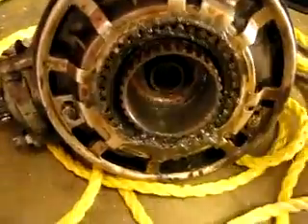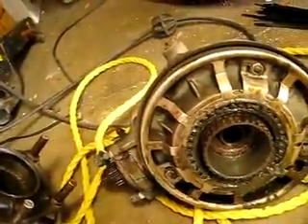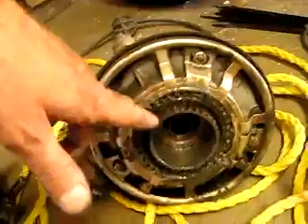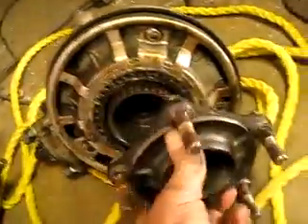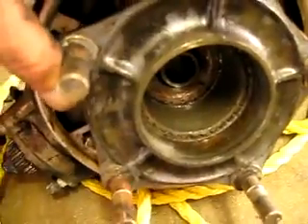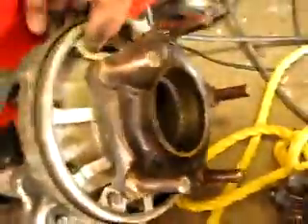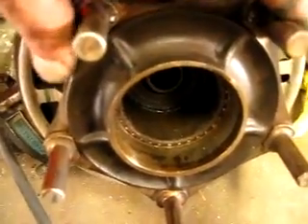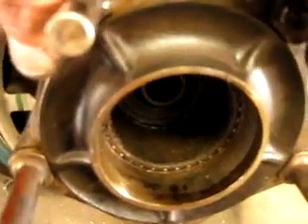GL1100 Final drive and weeping Moly 60 left the splines dry.